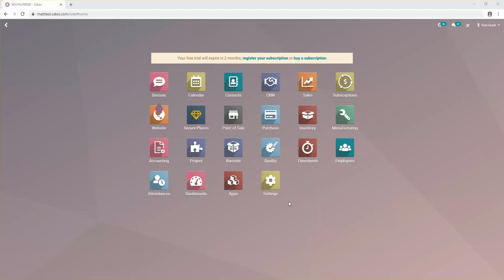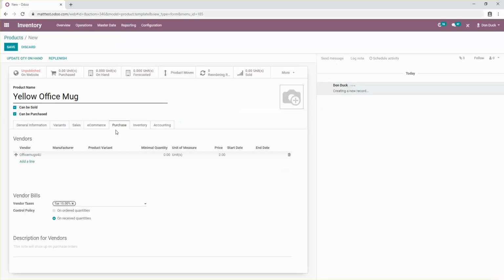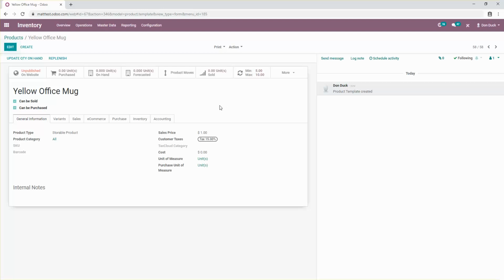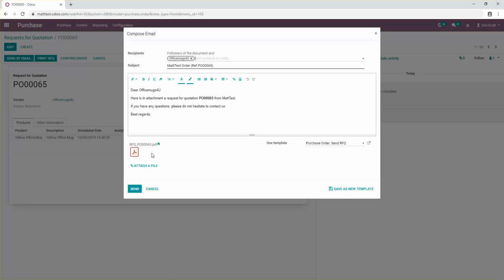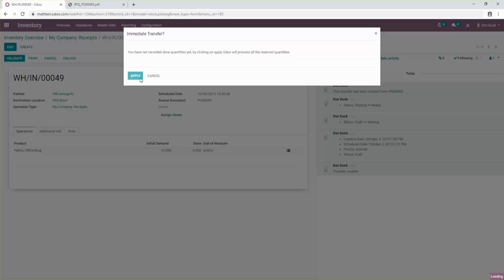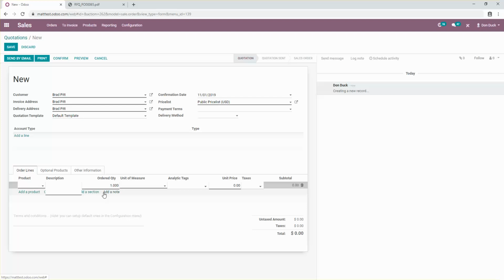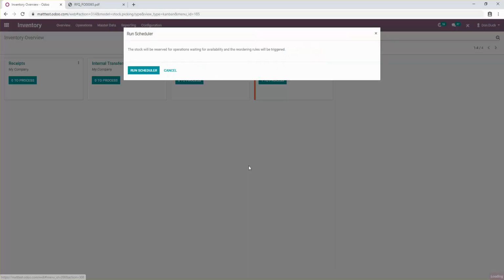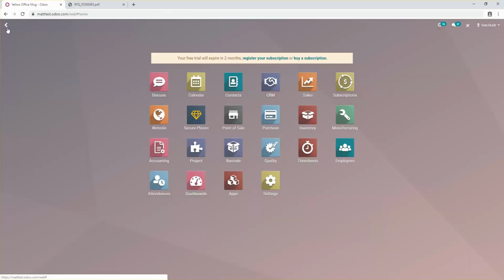Odoo Reordering Rules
How to set-up basic reordering rules for a product in Odoo. Simple purchase and sales workflows